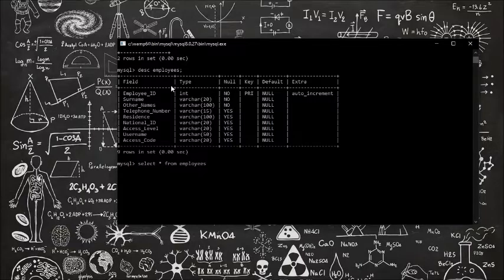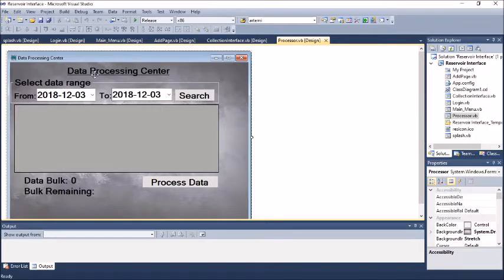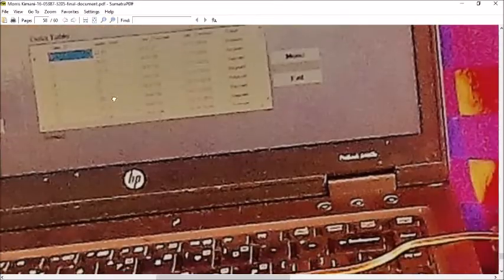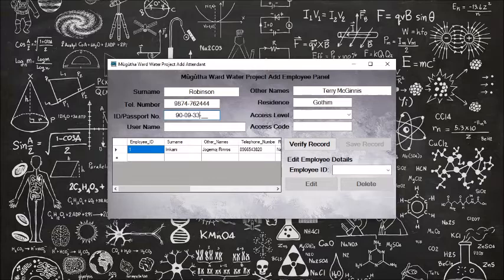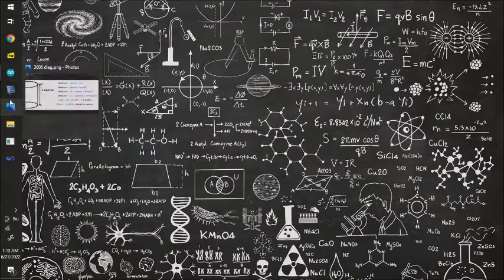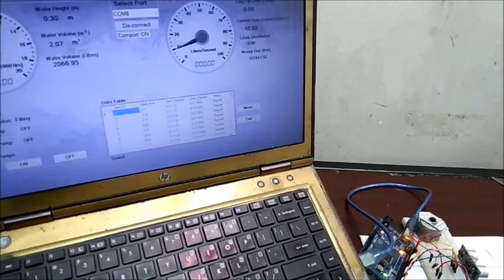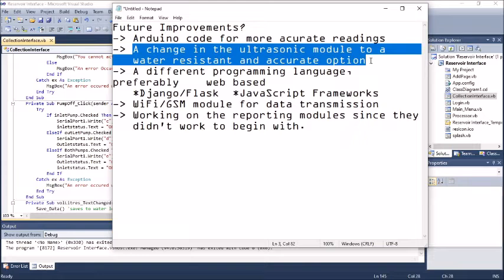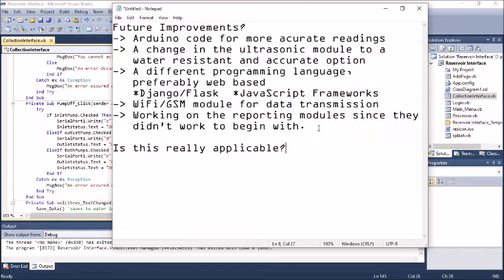Cool Project review: Arduino, MySQL and Visual Studio 2010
A review of a project I worked on using Visual Studio 2010, MySQL and Arduino. A really cool project that I will definitely try to implement in the future.